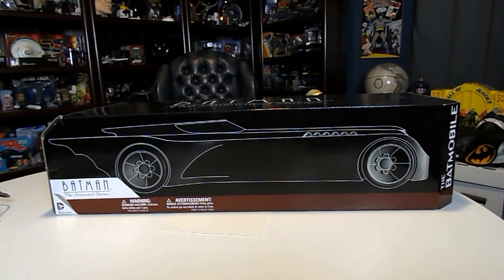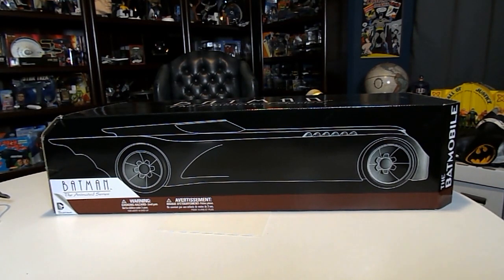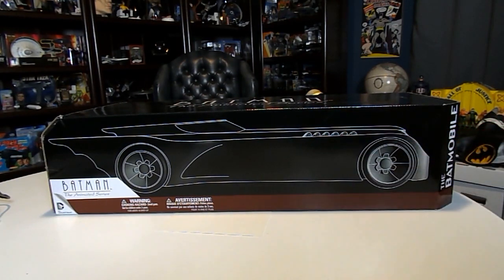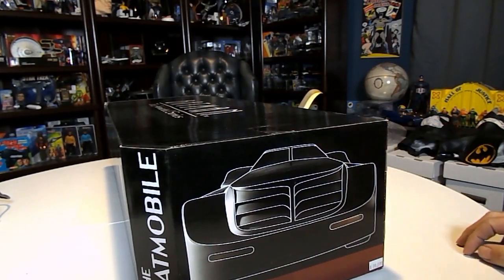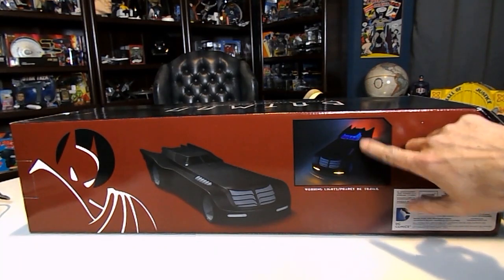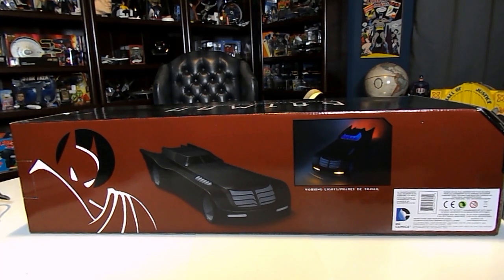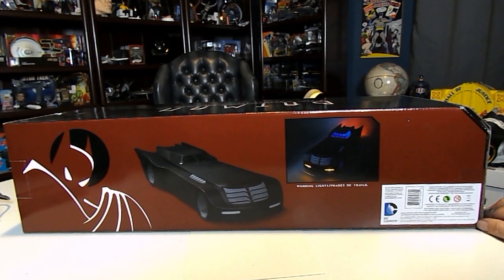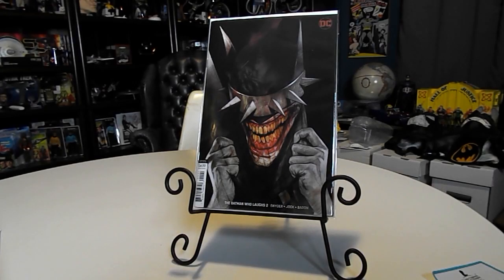My Entry for Lyndsay's Geeked Out Knick Knacks Happy New Year Contest